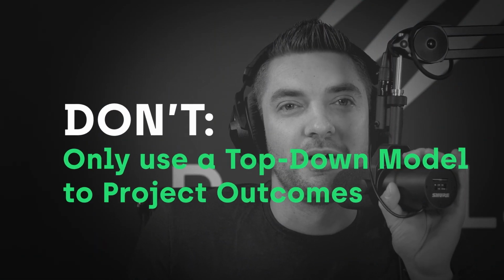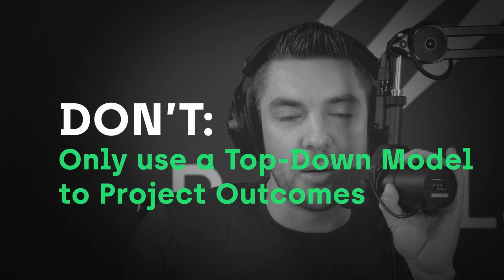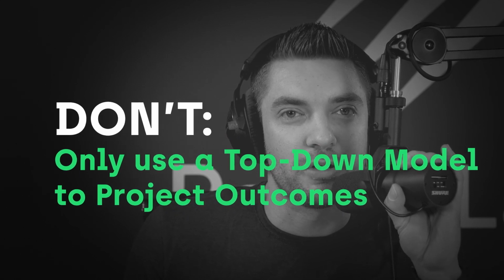Annual Planning Blunders To AVOID in 2022!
Join us every Tuesday live to get your B2B marketing questions answered on Youtube LIVE!